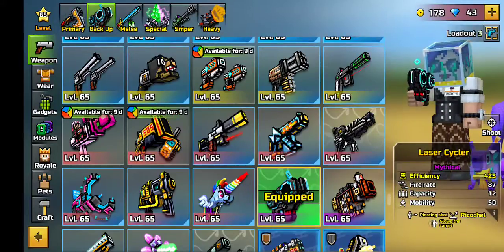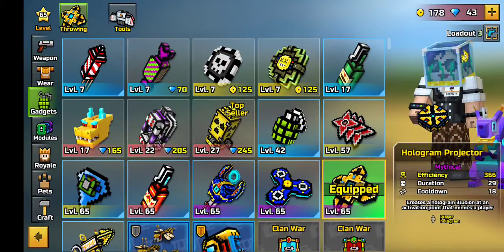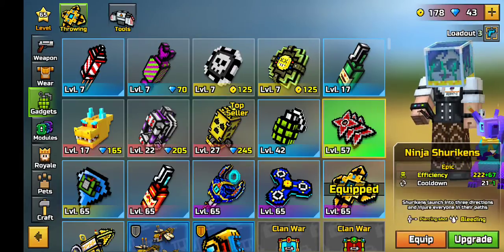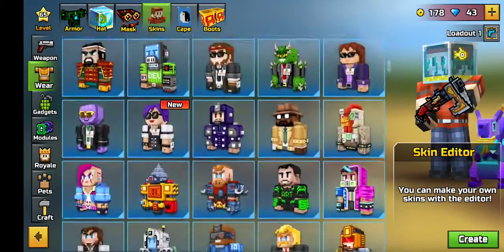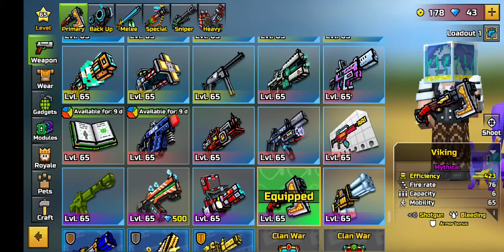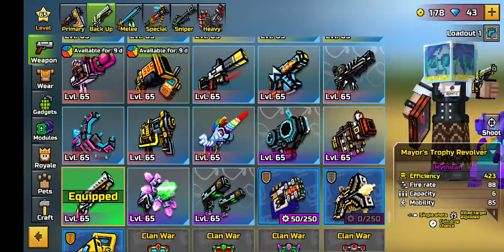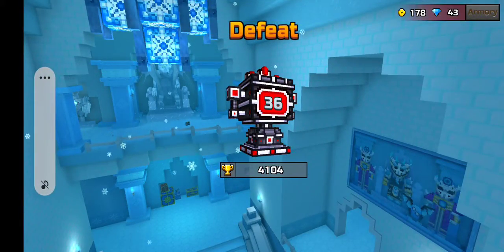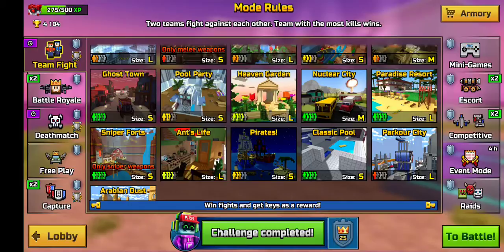Mayors Trophie Revolor good